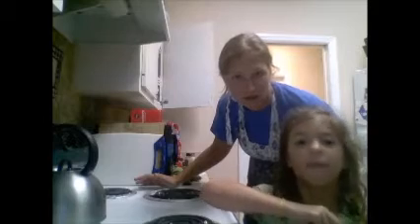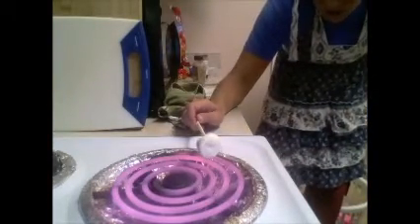Make Marshmallow Kahlua Shot Glasses! -- Fail kitchen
So, these would be really fun. If you were a real person, and at a real fire, and using marshmallows that were less than a year old. So...there's all that to consider.